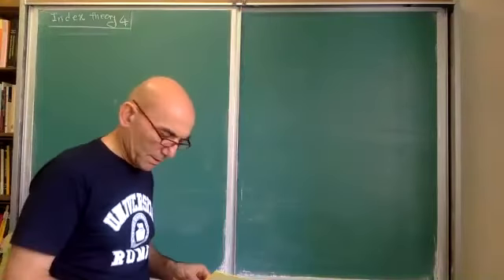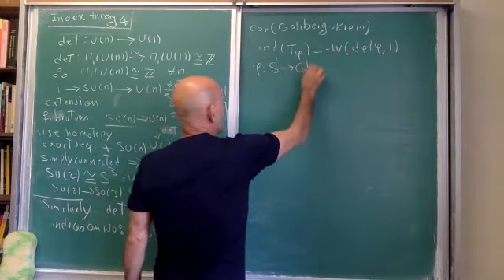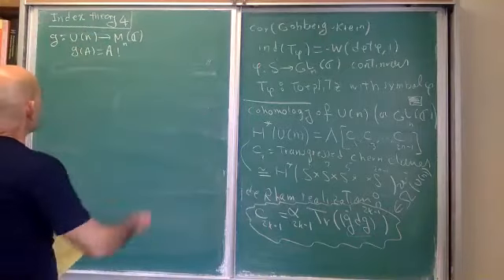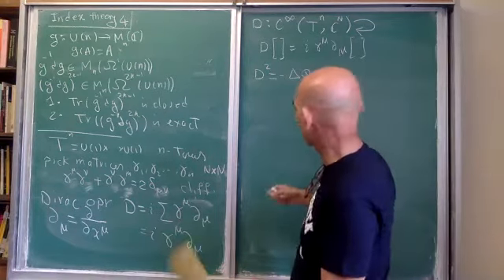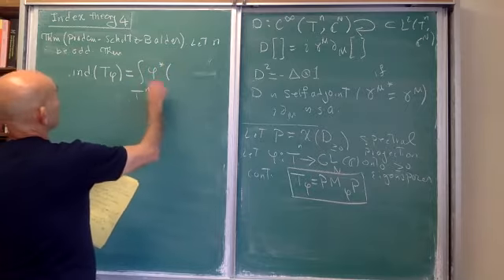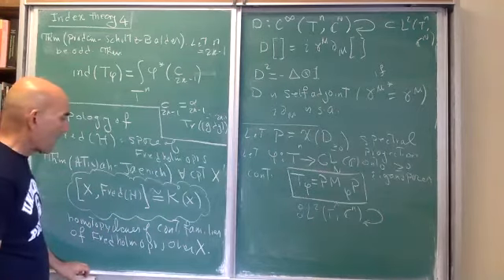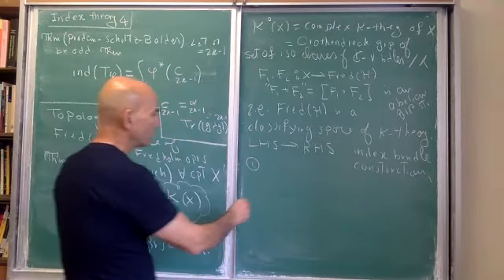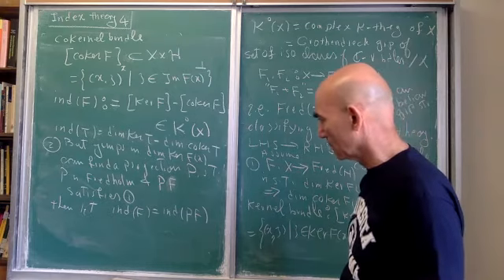Index Theory Lecture 4 (part 1): Atiyah-Jaenich theorem, elliptic PDE's.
More Toeplitz operators and their index theory. Atiyah-Jaenich theorem and some of its consequences.  A first encounter with Dirac operators. Where do Fredholm operators come from? Differential operators on manifolds, the principal symbol  and ellipticity. Simple examples of elliptic PDE's.